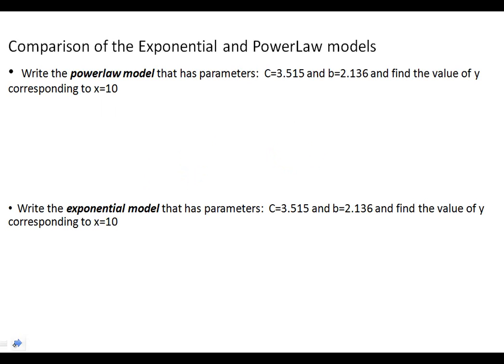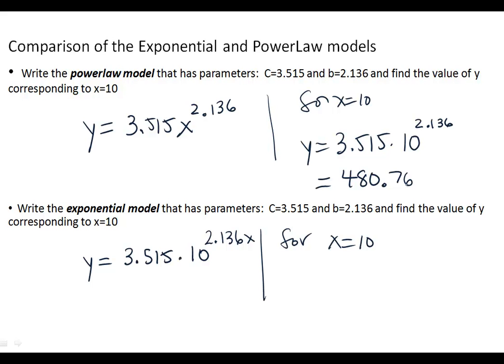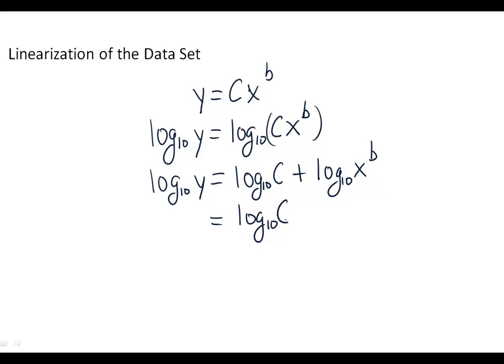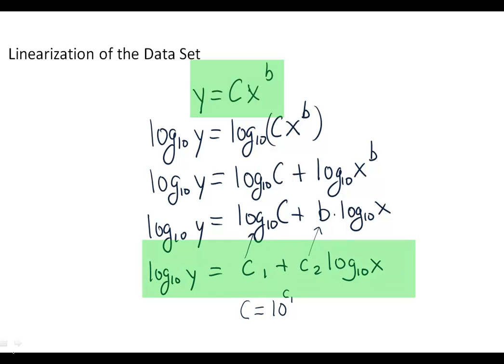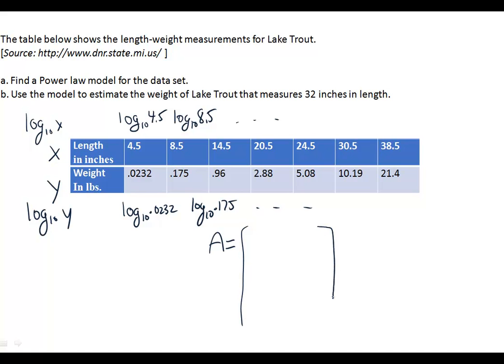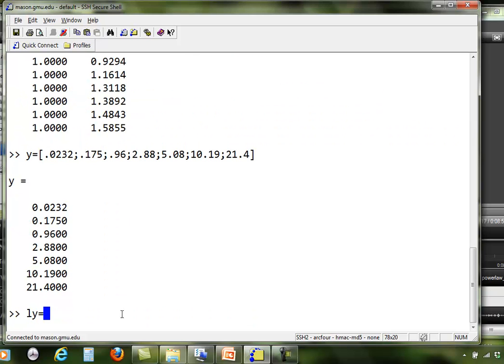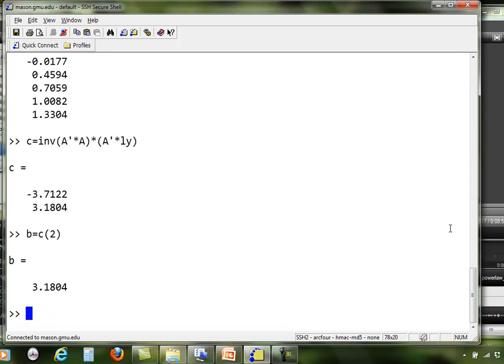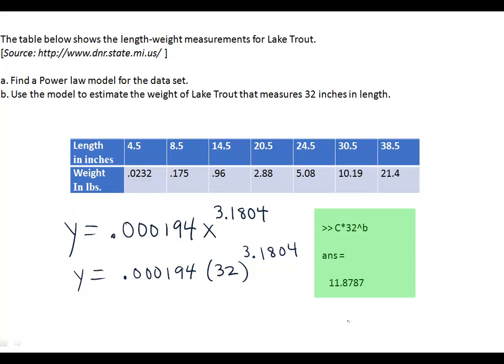Data Fitting: Powerlaw Model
Math 111 Data Fitting Notes Section 6